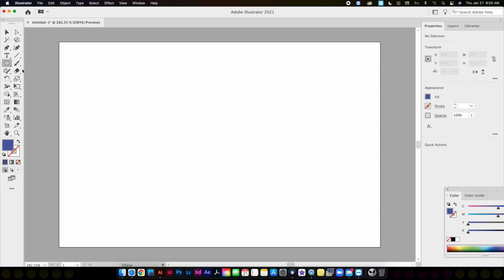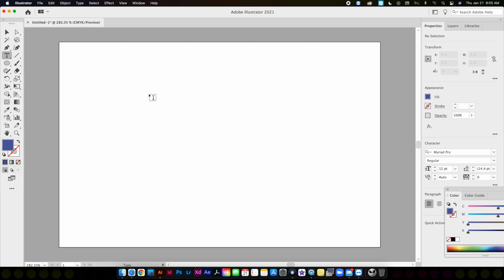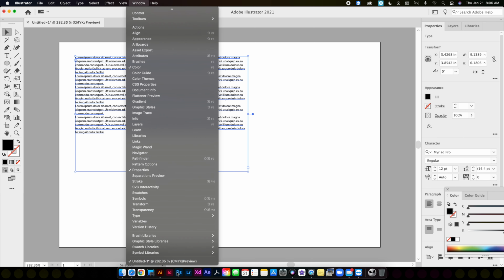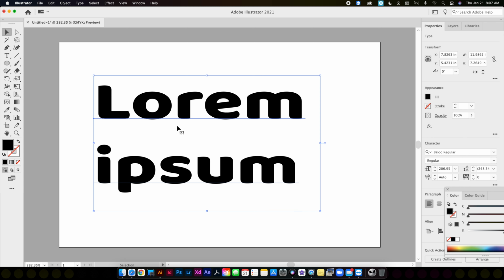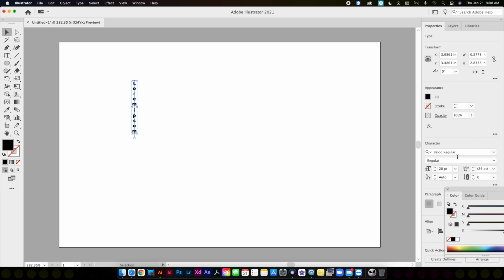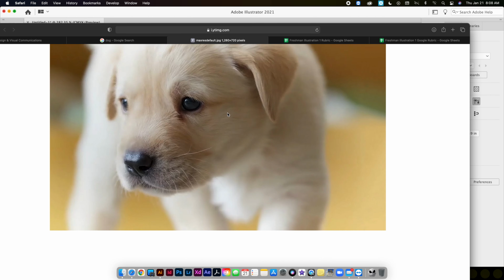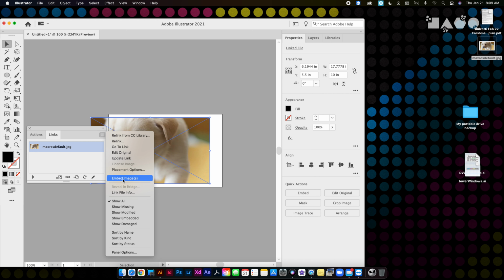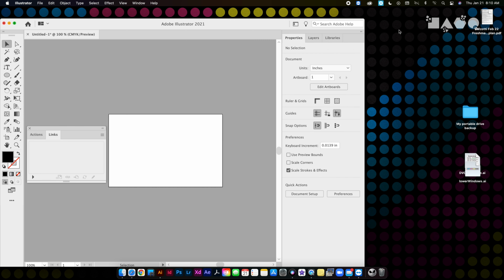Blend Tool, Type Tools, Bringning Images in